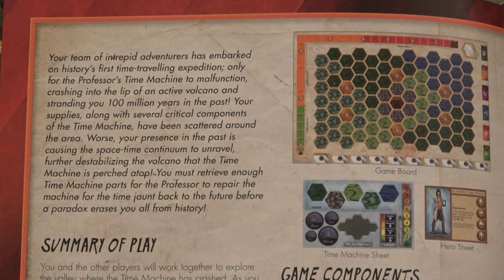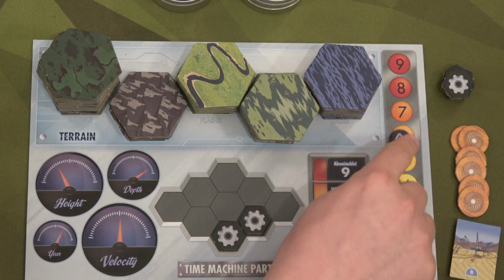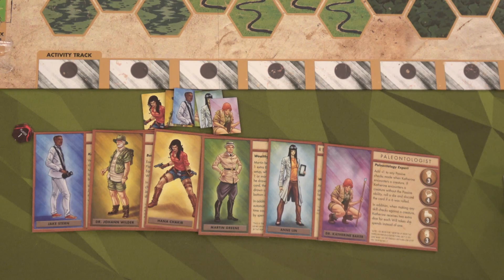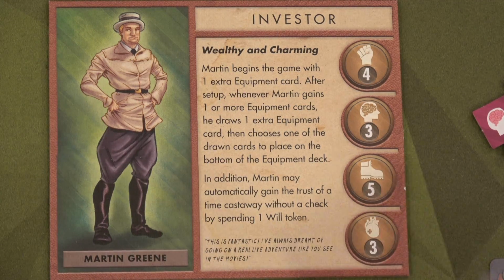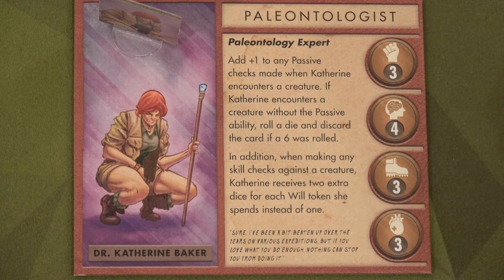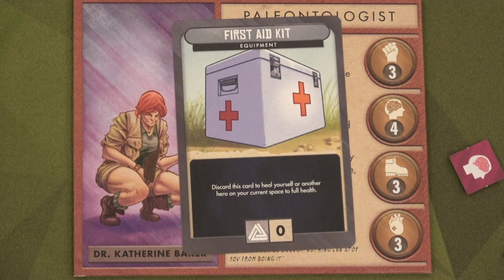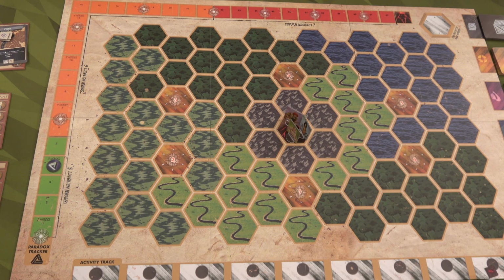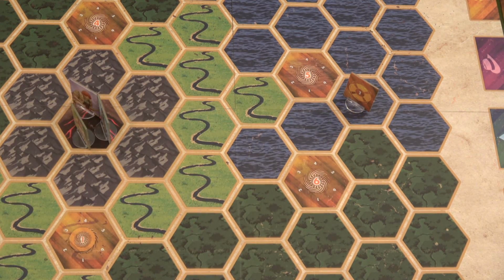Escape From 100 Million B.C. (Setup)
Come join Martin, Anne and Dr. Katherine as we try and find the pieces to the Time Machine, and go back to the Future!!  And watch out, we may meet up with Abraham Lincoln on the way!